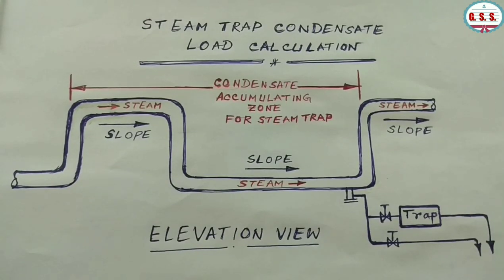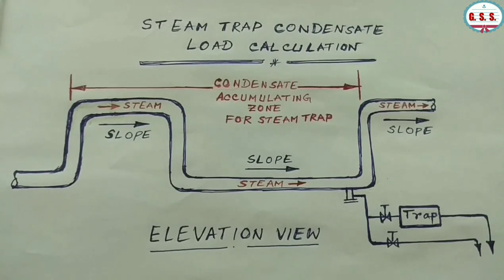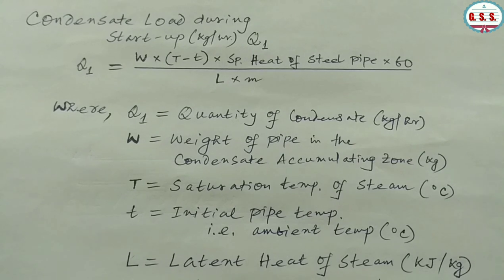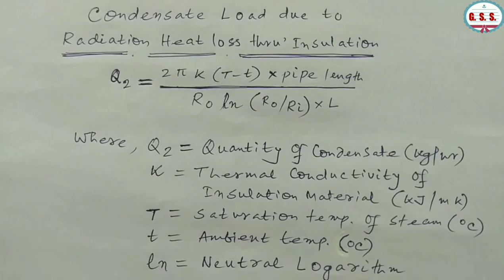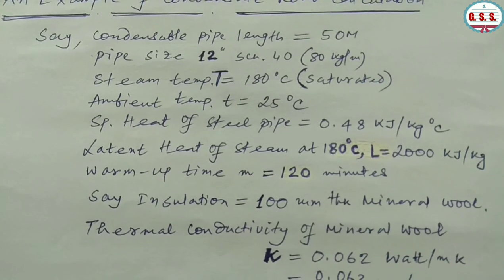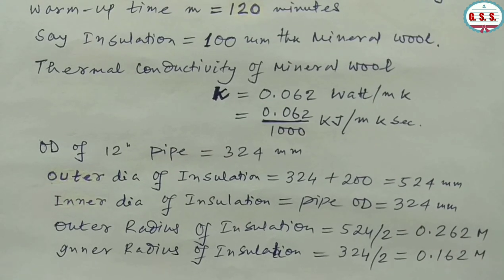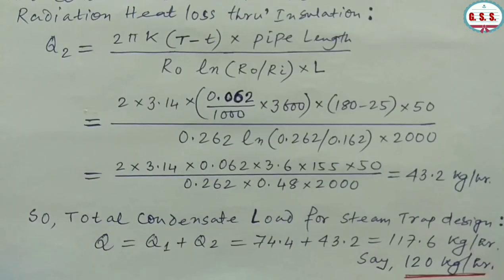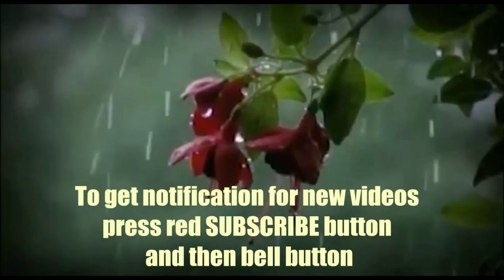Piping Engineering : Steam Trap - Condensate Load Calculation